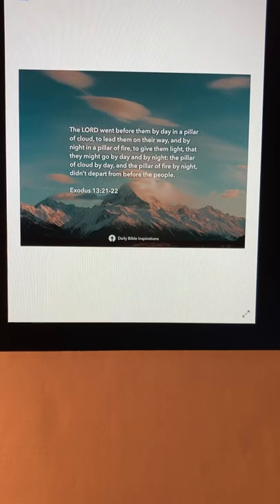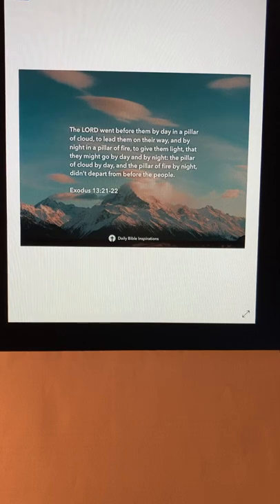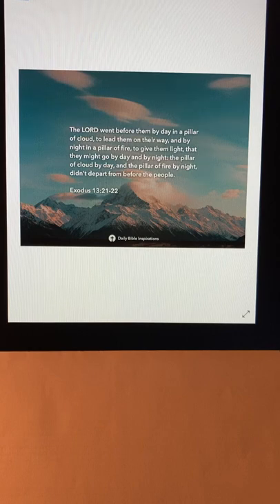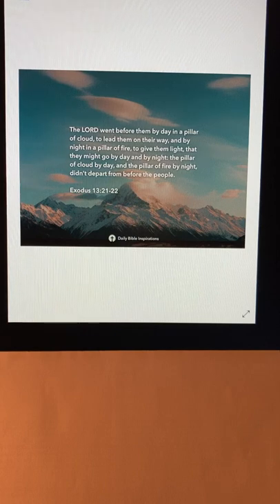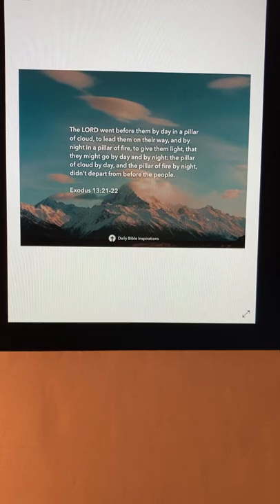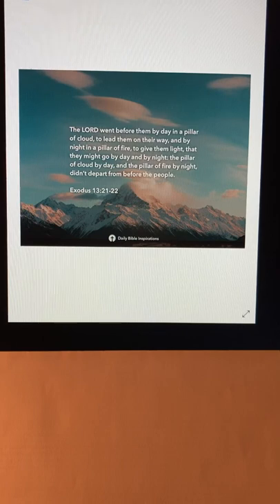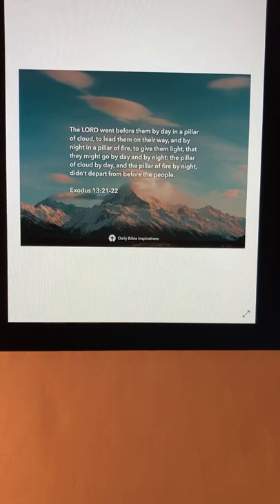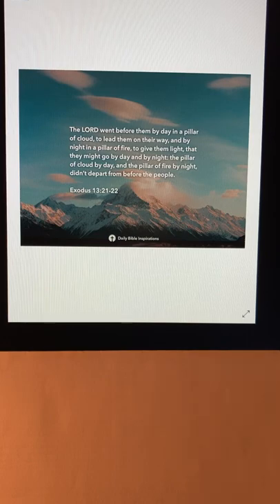Exodus 13:21-22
Allow the Holy Spirit to guide you to God’s presence. Then let God guide and lead you to the life he has planned for you.